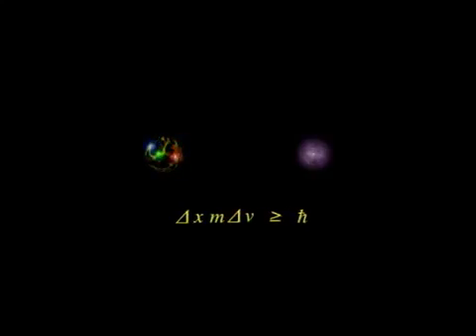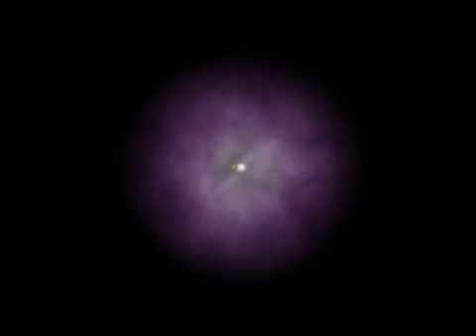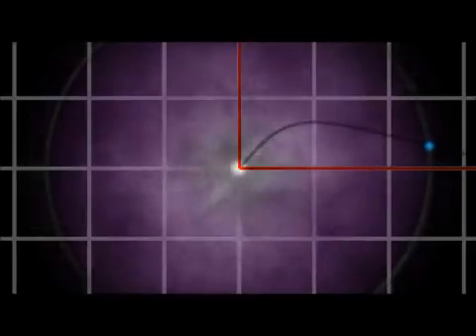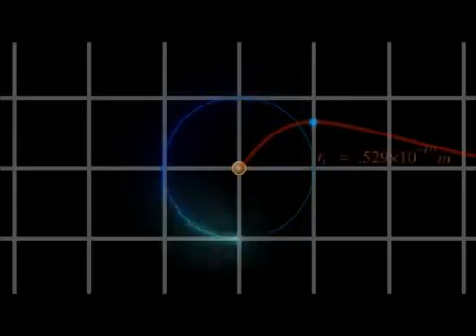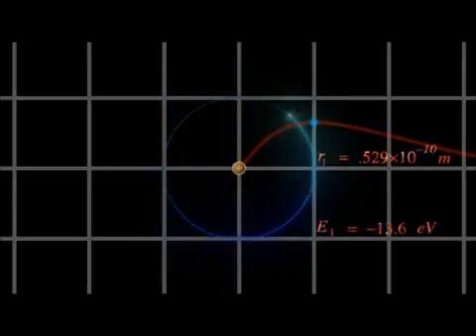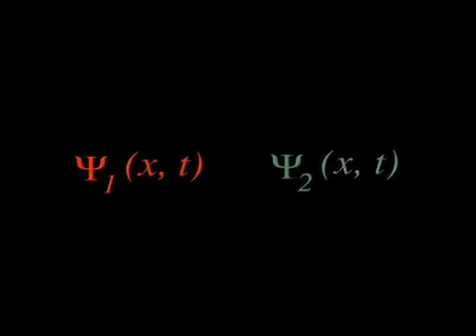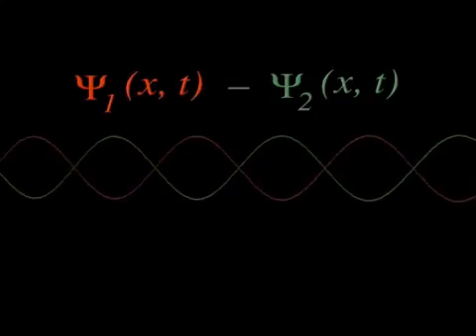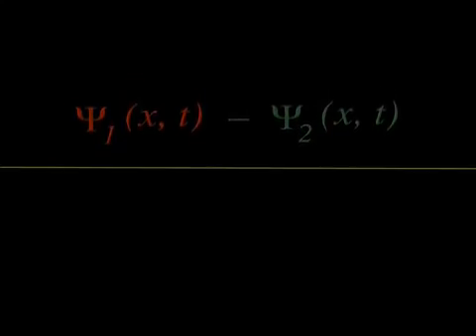Quantum Mechanics Part 3 of 4 The Electron Shells